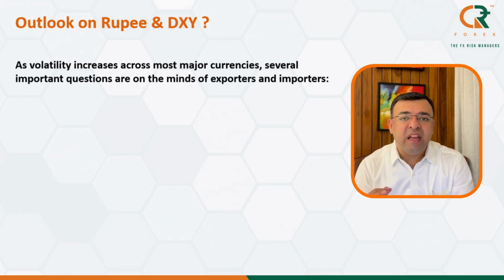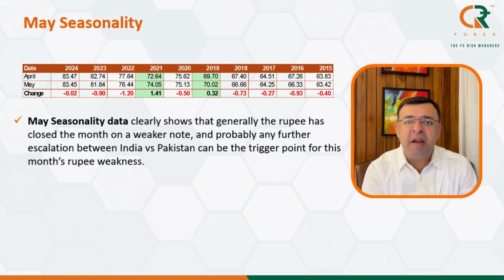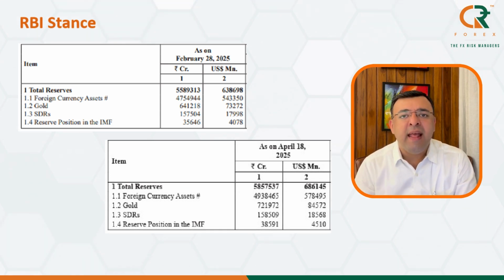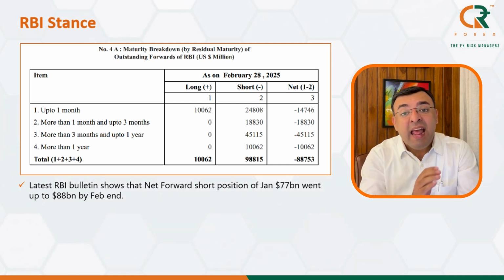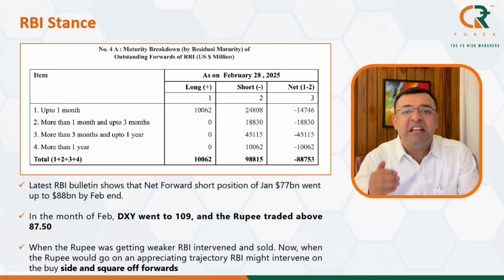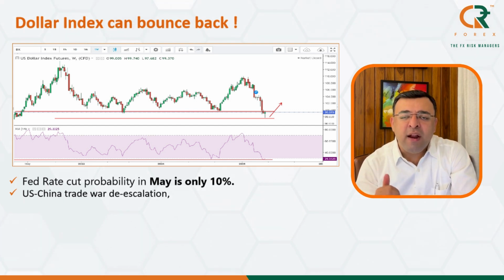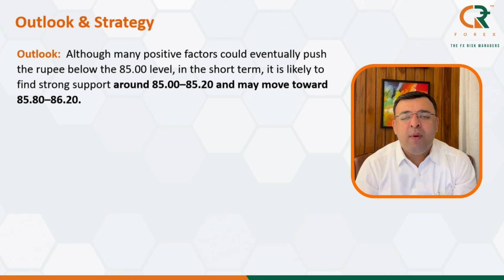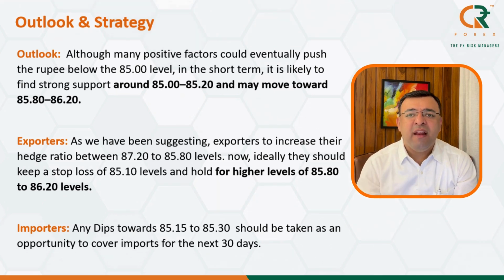Is Rupee ready for Move towards 86?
🔔 Correction: at 0:50
In the table shown, April should be read as May and May as April. The data values remain correct, only the month headings were mistakenly swapped.

Tensions Rise, Rupee Trembles — Is 86 Back on the Radar?

As India-Pakistan tensions simmer and market nerves tighten, the rupee faces a crucial test.
Could this geopolitical heat spark a fresh wave of weakness? Should importers move quickly to hedge before volatility strikes?

Meanwhile, exporters are watching closely — is the dream of USD/INR climbing back to 86 within reach again?

Adding to the drama, the Dollar Index is trading near key support, while the euro struggles to hold its ground, hinting at a potential rebound in the DXY!

Our Managing Director, Mr. Amit Pabari, connects the dots between geopolitics, global flows, and smart hedging strategies to help you navigate the storm.

00:00 Intro
00:04 Outlook on Rupee & DXY?
00:47 May Seasonality
01:22 RBI stance
03:35 Dollar Index can bounce back !
04:49 Outlook & Strategy